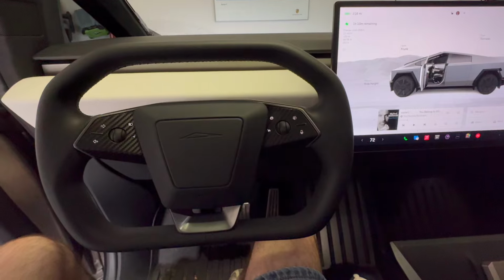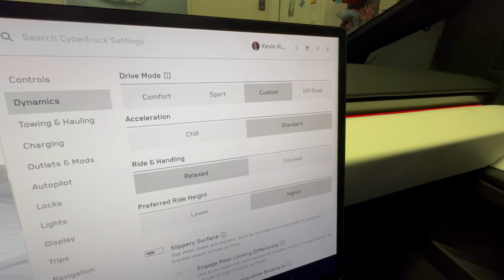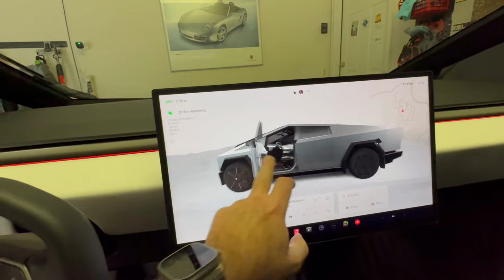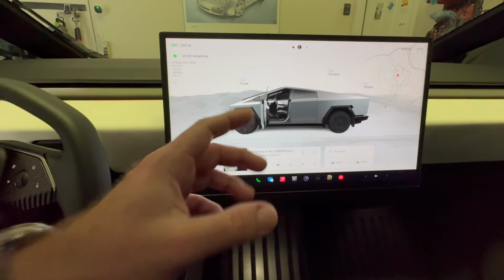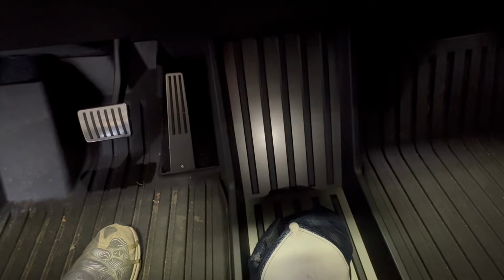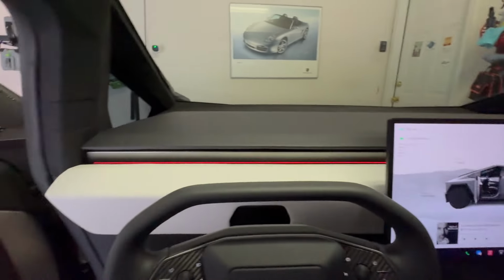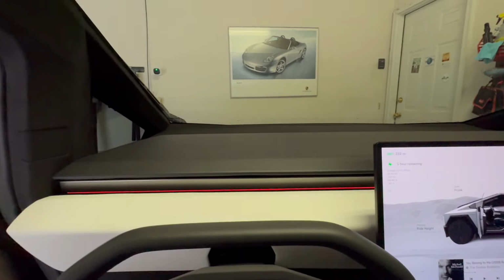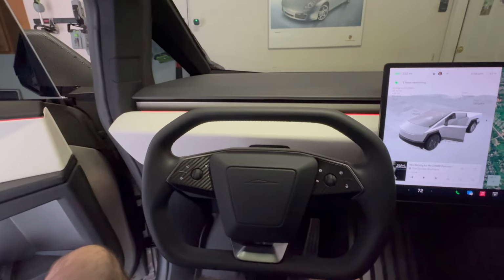Cybertruck Likes & Dislikes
Spoiler alert, there's only one dislike... I am still trying to think of more.